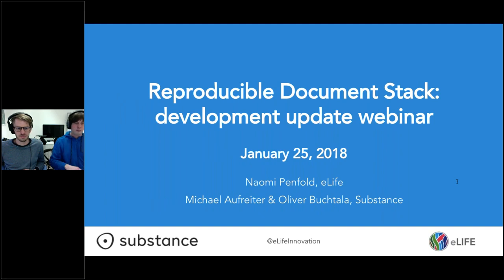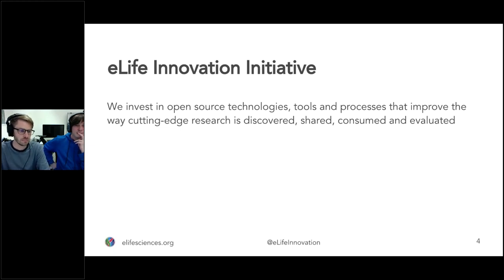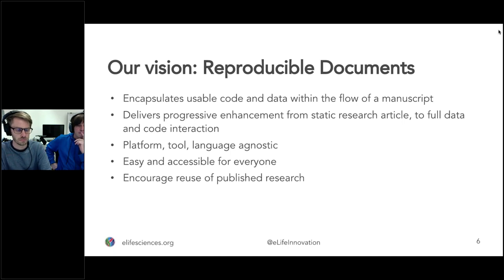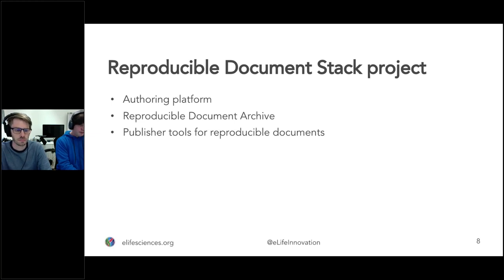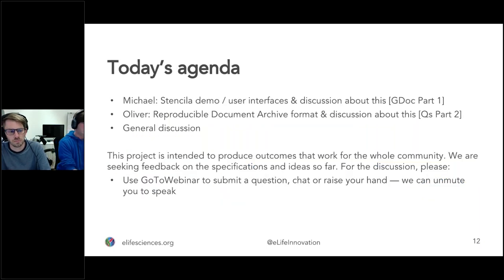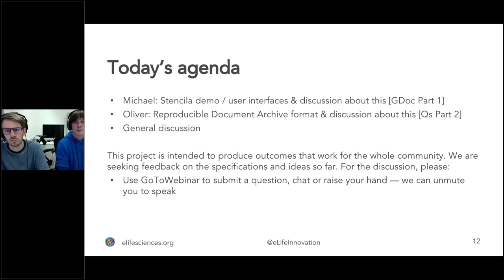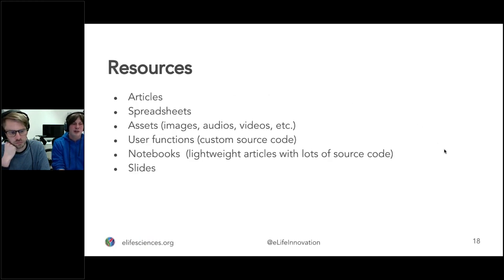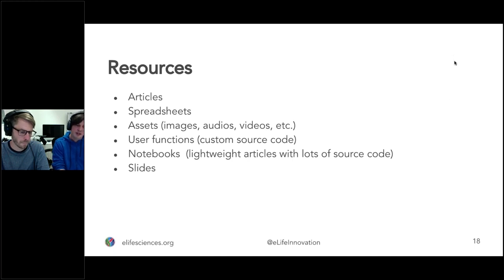Reproducible Document Stack development update community call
eLife, in collaboration with Substance and Stencila, is supporting a project to create an open stack of tools for authoring, compiling and publishing computationally reproducible manuscripts online. By the end of the project, eLife aims to have developed and published a working prototype of a reproducible document, demonstrating a complete end-to-end technology stack from authoring through to publication. The Reproducible Document Stack will ultimately allow authors to submit their manuscripts in a format that includes embedded code blocks and computed outputs (statistical results, tables or graphs), and publishers to preserve these assets in an enhanced version of the published online article.
In this call, Michael Aufreiter and Oliver Buchtala, developers at Substance will present the first development update on the project, including a demo of the latest user interfaces for Stencila and draft specification for a Reproducible Document Archive format. There will be time for questions and extended discussion; we welcome your feedback and input into the project.